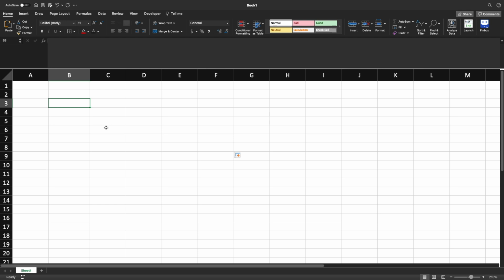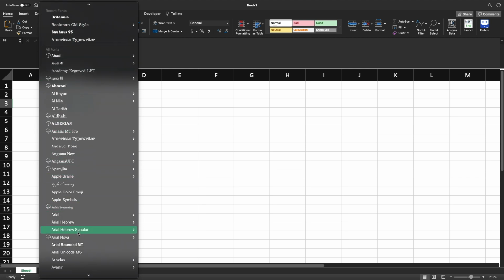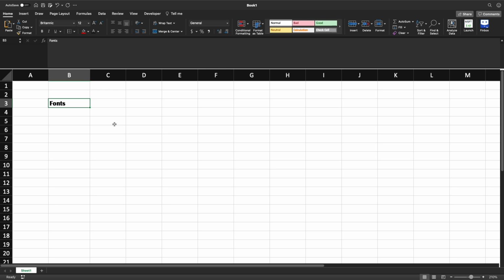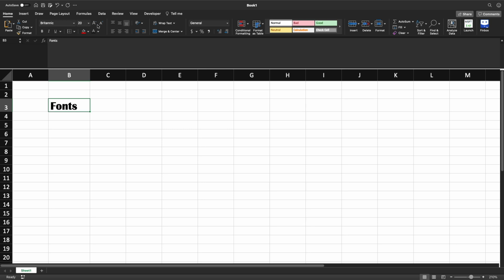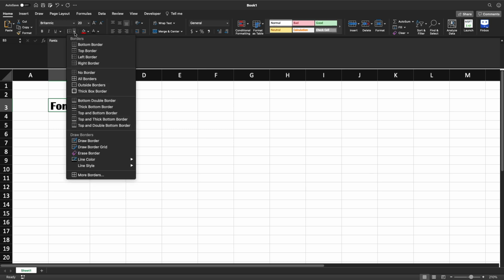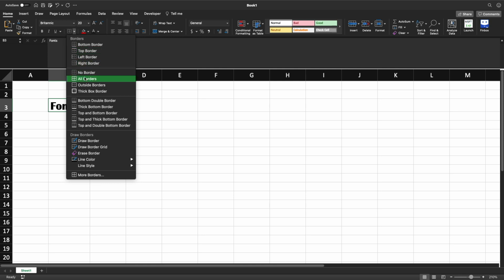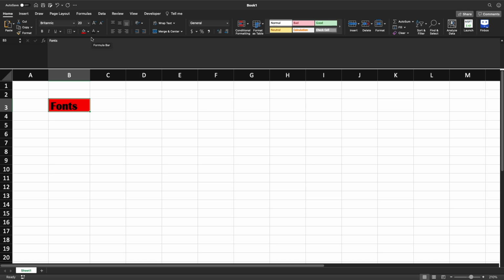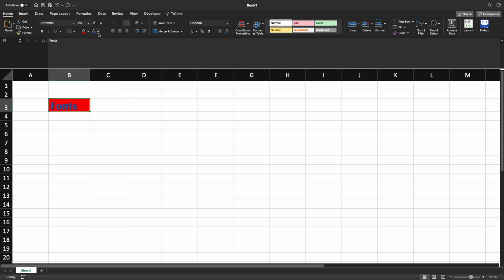Excel Ribbons - Fonts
This video covers the font features in Microsoft excel.